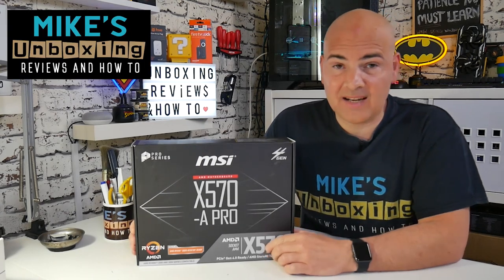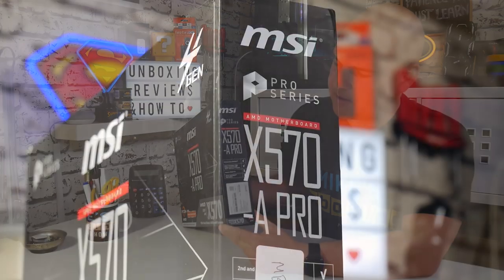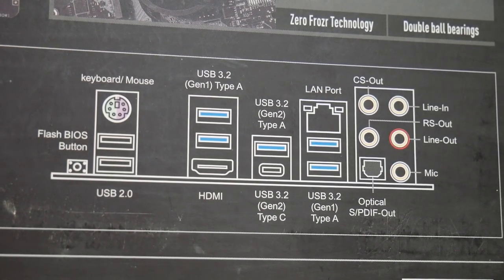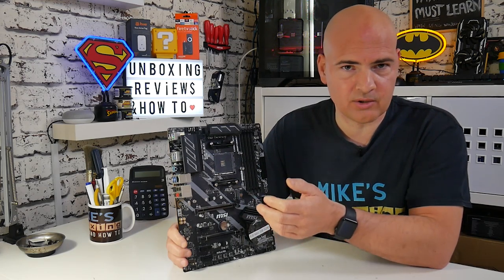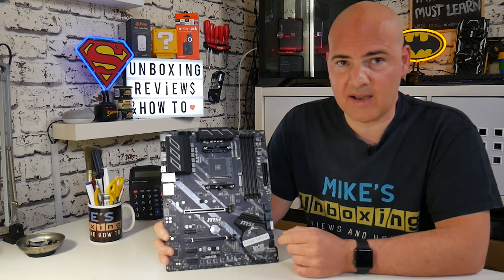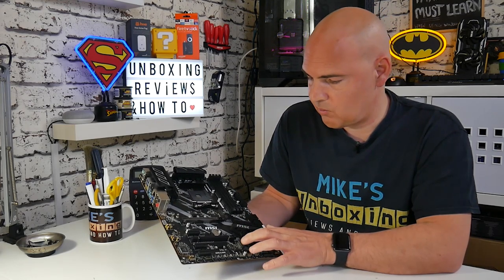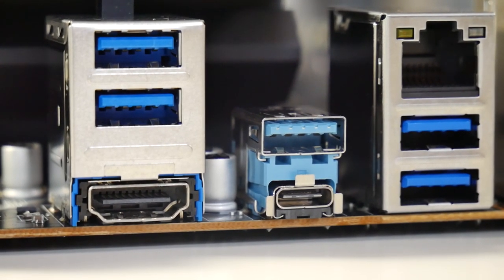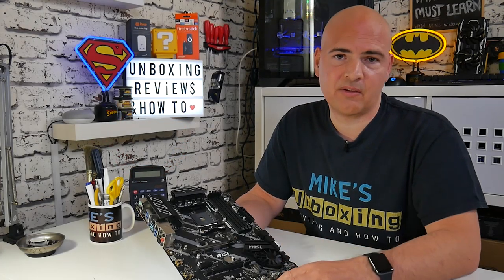MSI X570 A PRO Cheap For A Reason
Is the MSI X570-A Pro really that bad of a choice for your next AMD Ryzen build?
Amazon Local
Ebay UK
Ebay US
Ebay CA
Ebay AUS

There are a lot of reviews that show that the VRM setup on this board is pretty weak compared with the more expensive models. But i guess that makes sense. You pay more you get more.
For mid range systems and even high end systems with enough cooling this board can fill a gap in the market. I personally think at nearly £40 less than the next best model up the product stack this is a good option for the majority of users as long as you are aware of its potential weakness.